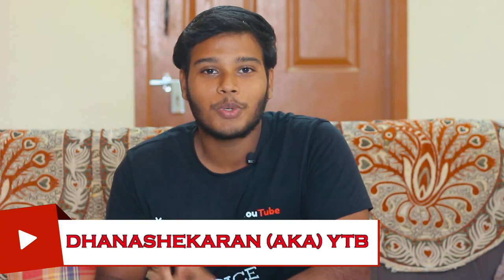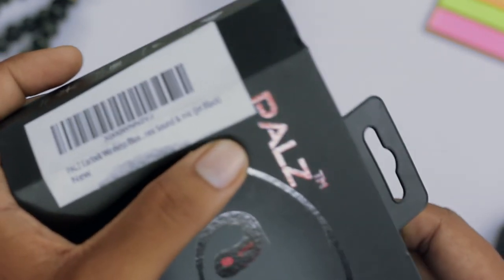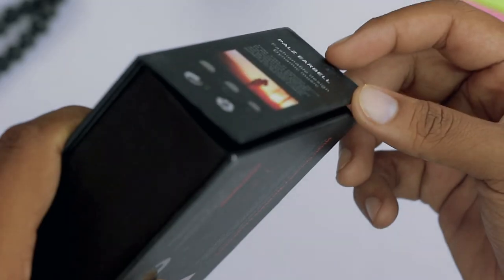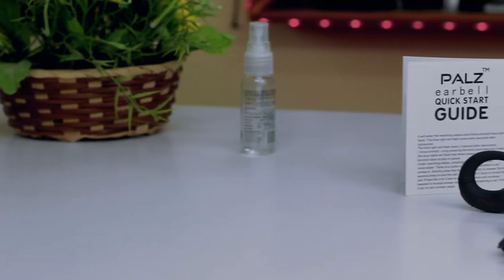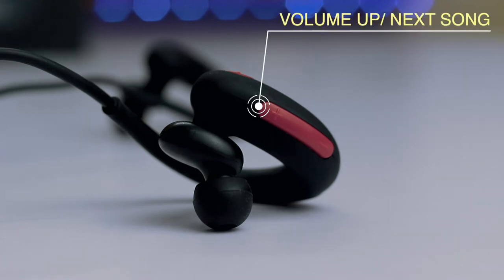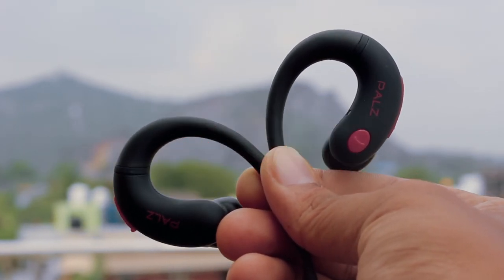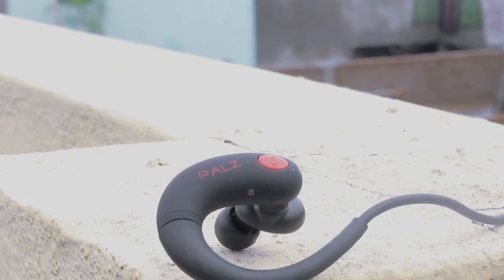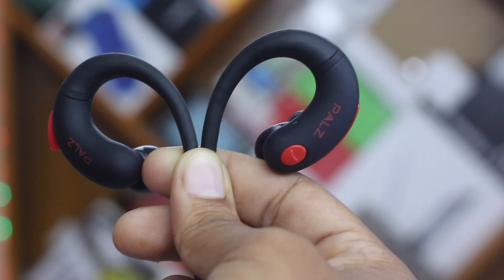Most Unique Wireless Earphones in the planet🎧PALZ EARBELL...Review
This is the Palz Earbell, bluetooth wireless earphones by Palz Corp. So this would be the unique earphones that had been reviewed in this channel with great build quality. So watch the video and.

Camera used
Mic used